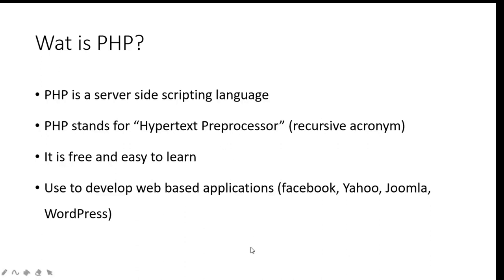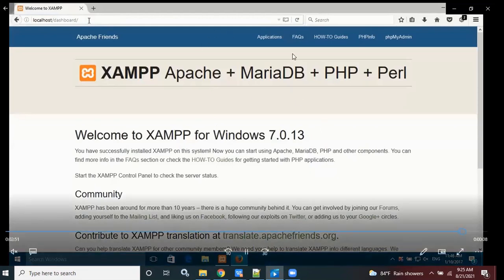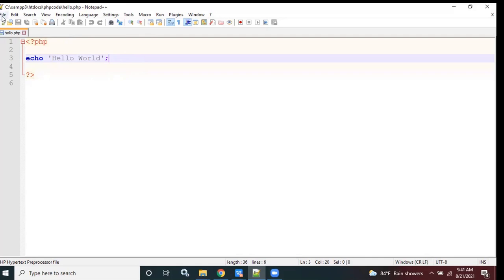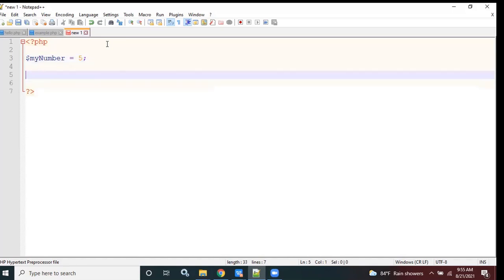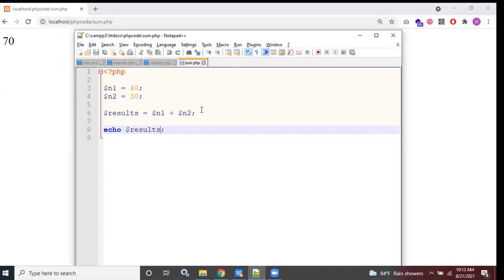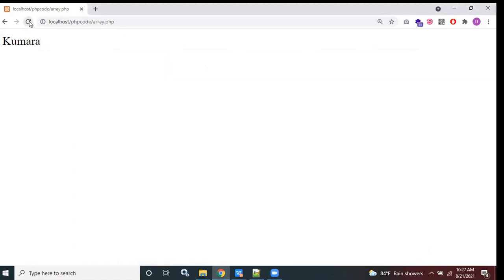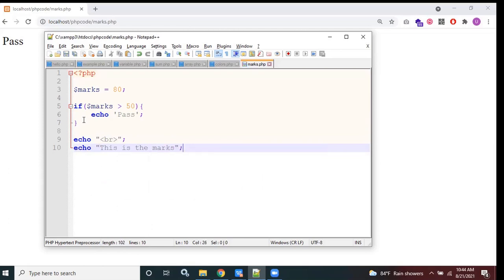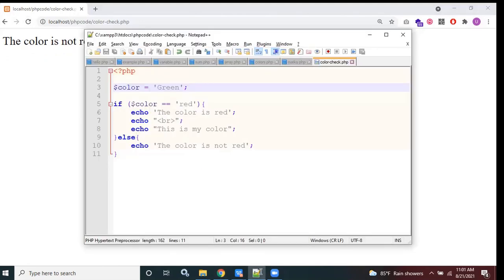PHP Workshop-Day 1 | How to run a PHP script and if-else statement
This is the recording of the 1st day of the PHP Programming Workshop conducted for IT teachers in the Colombo Education Zone on 21st August 2021.

Topics covered:

1) Introduction to PHP     00:00
2) Install XAMPP     09:27
3) First PHP script     16:07
4) Embed PHP with HTML code     25:20
5) PHP variables     34:56
6) PHP arrays     51:55
7) if statement     01:07:31
8) if...else statement     01:19:10